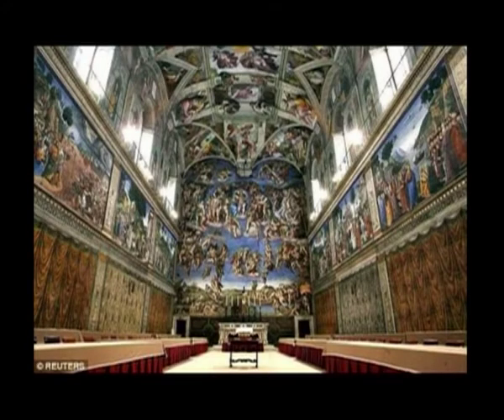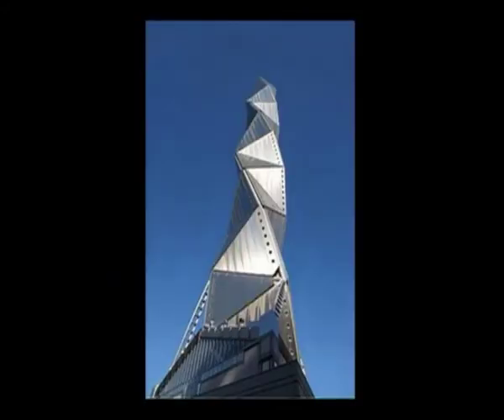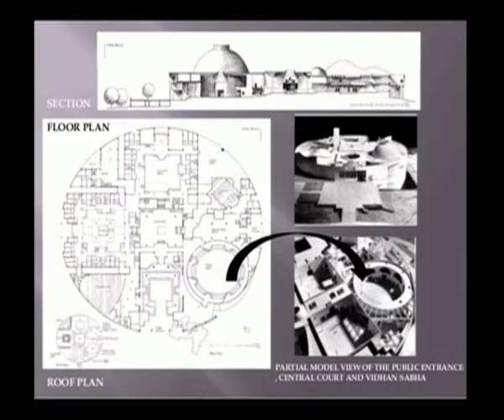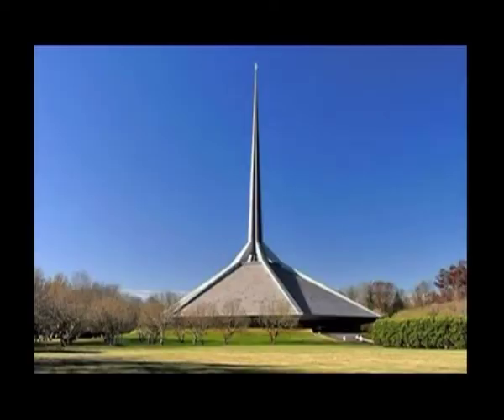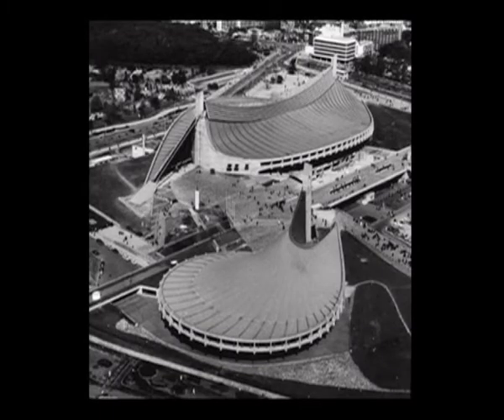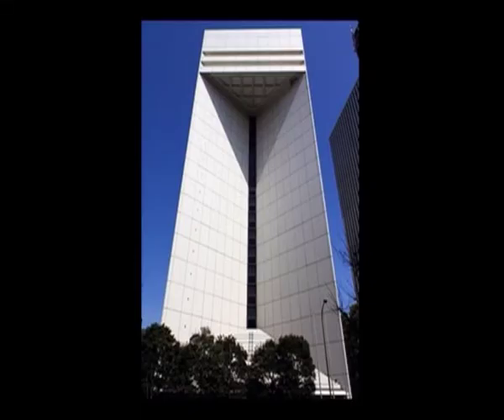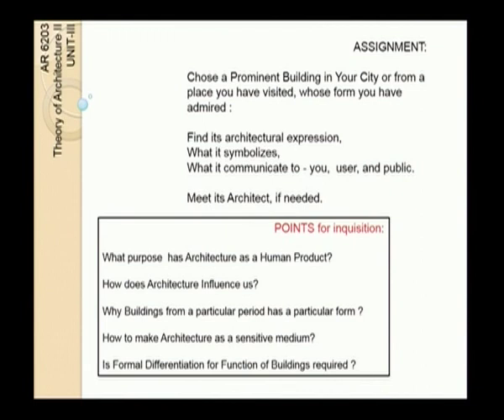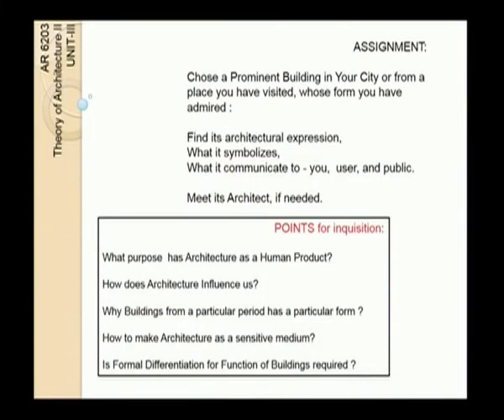Works Of Architects (CH-10)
Subject : Architecture
Course : Theory of Architecture II